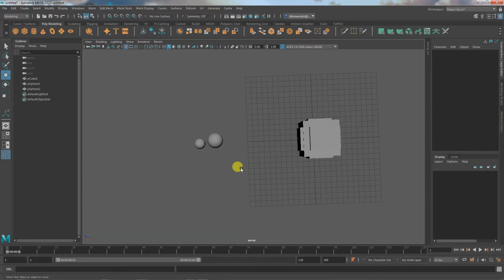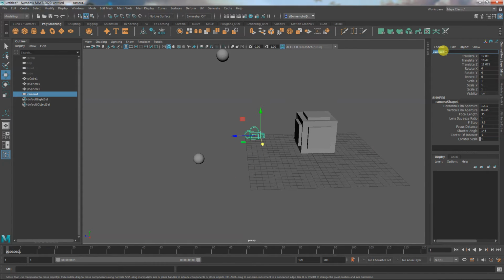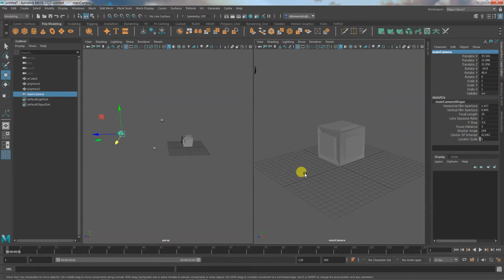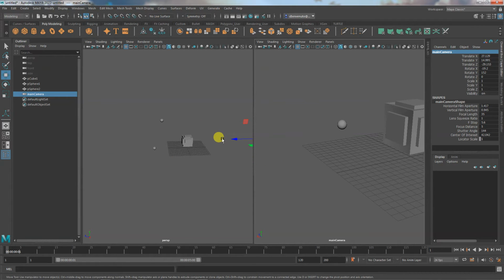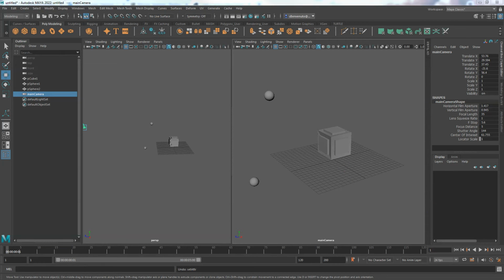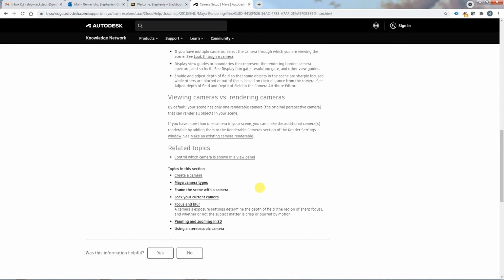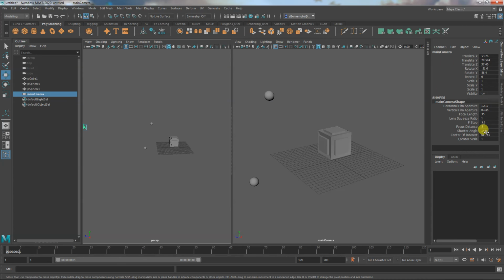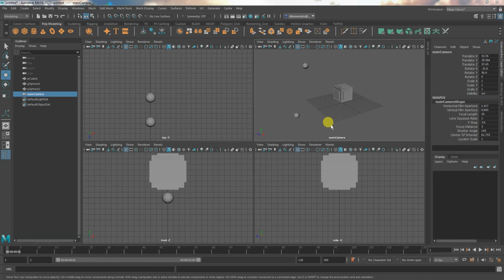Camera: Technical Settings